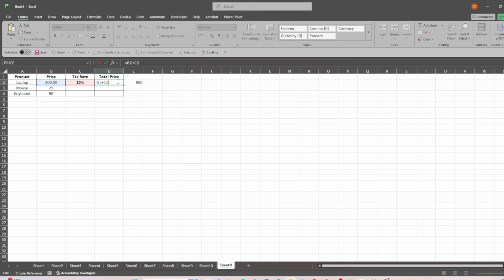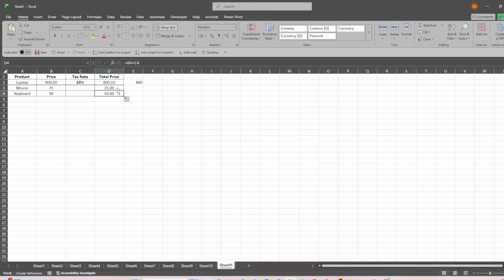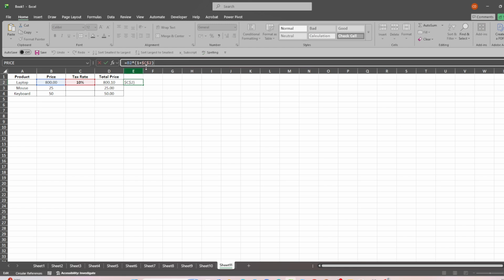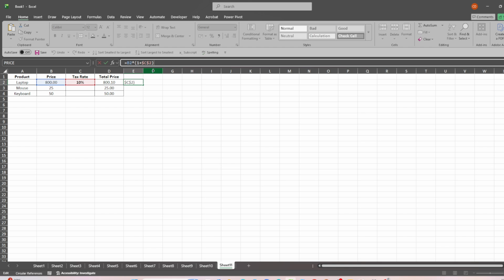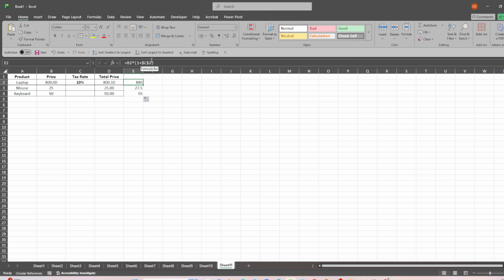How to Create Absolute and Relative Cell References in Excel [2026 Easy Guide]